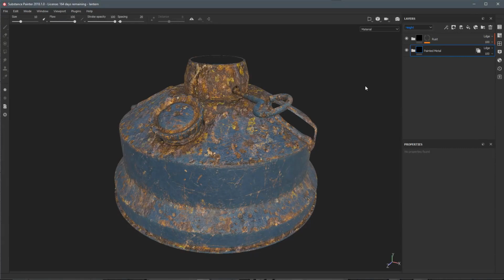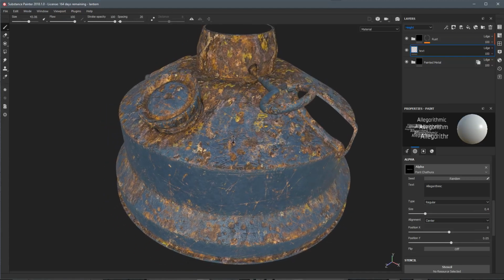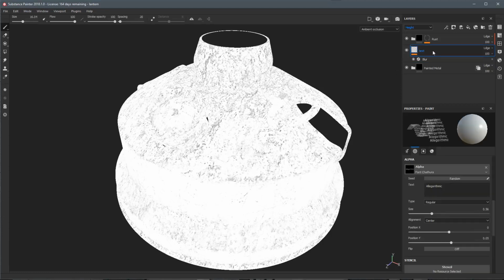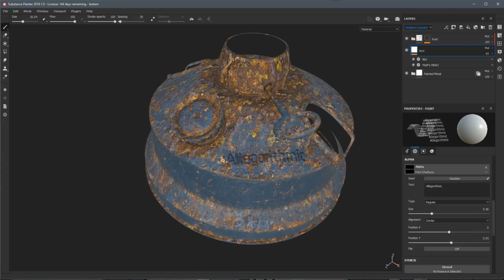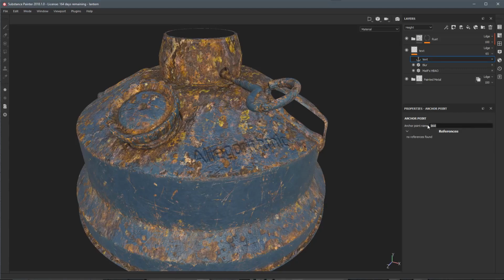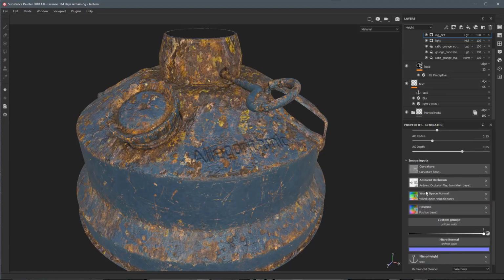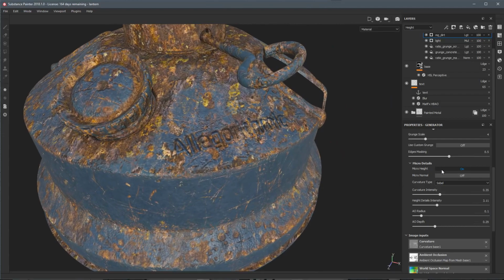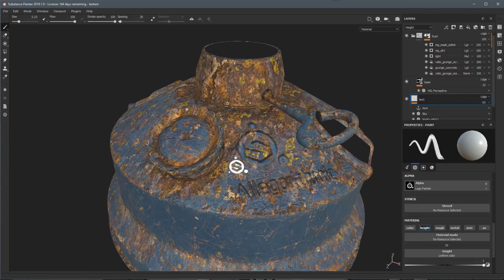Substance Painter (Using Anchors - 10)